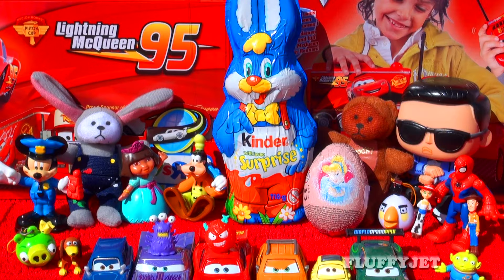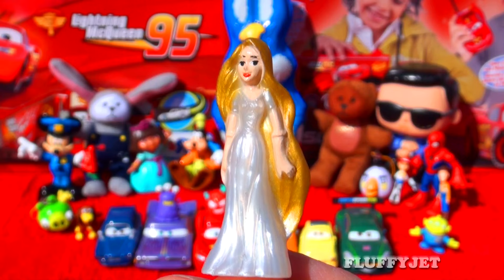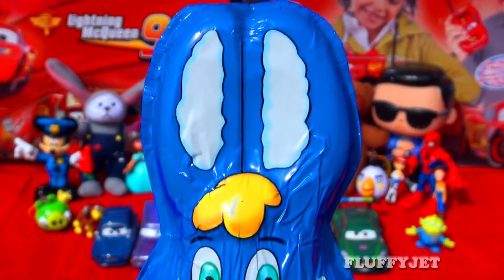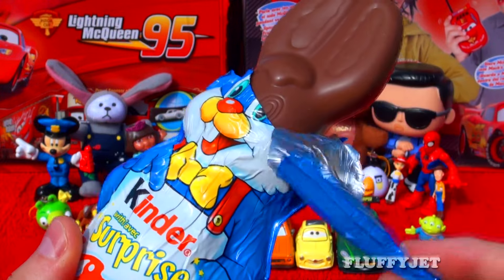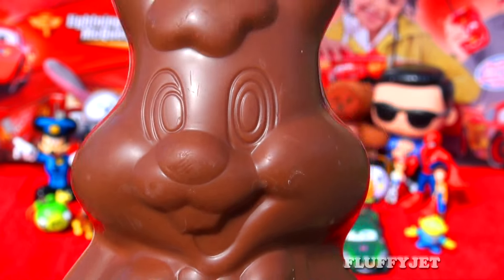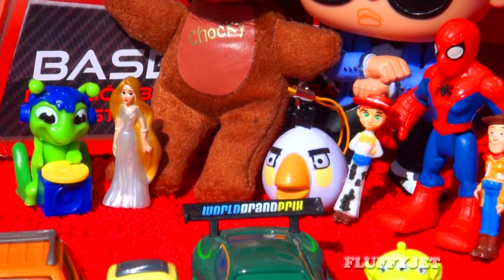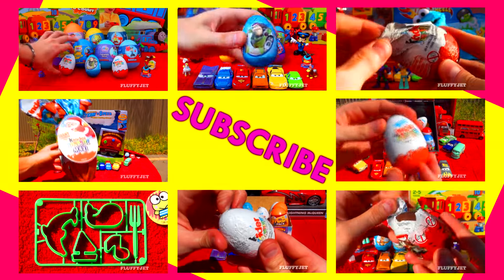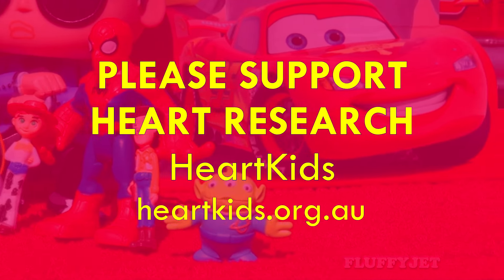2 Toy Surprises Disney Princess Surprise Egg Unboxing & Kinder Surprise Easter Bunny Rabbit Opening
Yay! Unwrapping Huge Kinder Surprise bunny rabbit & Disney Princess chocolate surprise egg! Guest presenter: Bear Grylls. A world of fun & mystery is hidden in every surprise egg! You never know what ultimate toy or Magic Kinder game you're going to find! All kids love an adventure and Kinder Surprise (the original surprise egg) has made millions of children happy with an innovative idea since 1974. Looking at the original brand of surprise egg, Kinder's success is founded on the perfect combination of surprise, chocolate and mystery toy, providing entertainment to many kids and parents all over the world! Believe it or not, since the beginning of Kinder Surprise eggs almost 30 billion eggs have been sold worldwide!  According to the Ferrero website every year close to 100 new toys are released. So far there are over 8000 different surprises!

In addition to the regular line of Kinder chocolate Easter eggs, there are also the famous "Maxi eggs" which are giant-sized kinder eggs which include larger toys.

Kinder Surprise eggs are made with Kinder chocolate's top secret recipe of having more milk and less cocoa. Parents want their children to experience happy childhoods & special chocolate treats like Kinder Chocolate is a delicious & joyful way to do so.

Question: "Why can't I find Kinder eggs anywhere?" Believe it or not, despite being available in Canada since 1975, Kinder Surprise Eggs are illegal in the United States, being sold all over the world excluding the US. Transporting Kinder Surprise eggs into the US can incur a large fine of several hundred dollars due to a 1938 law which makes the famous chocolates illegal. Kinder Surprise egg seizures in the US have doubled since 2010 which is not surprising given the huge popularity of toy eggs.

The Kinder Egg ban in the United States is due to potential risks to public health according to the archaic law which bans inedible objects inside confectionery. While there are legitimate concerns that small children could choke on the tiny toys found inside the eggs, many people believe the prohibition of the product is not fair and an intrusion upon civil liberty. Apparently in 2011 United States customs officers seized 60,000 Kinder Surprise Eggs from people's travel luggage (double the number of kinder eggs seized the previous year).

The Kinder Egg ban in the United States is due to potential risks to public health according to the archaic law which bans inedible objects inside candy. While there are concerns that small children could choke on the tiny toys found inside the eggs, many people believe the prohibition of the product is not fair and an intrusion upon civil liberty. Apparently in 2011 United States customs officers seized 60,000 Kinder Surprise Eggs from people's travel luggage (double the number of kinder eggs seized the previous year).

While some toy surprises such as Angry Birds surprise eggs, contain cool toys relating to one set theme, Kinder Ferrero makes a larger variety of themed toys including seasonal eggs around the annual holidays each year. Seasonal Christmas toys include baby Jesus. Seasonal Easter toys include many cute surprises such as bunny rabbits (different to Beanie Kids plush toys series)! Holiday edition Kinder eggs are by far the most popular in Italy, just as the Disney Pixar Cars 2 eggs have become so popular! Competitor brand Zaini also has a large variety of themed toys including Disney Princess, Disney Fairies and more!

For those that did not know, Kinder toys were made by Ferrero prior to 2004, however in 2004 a company called MPG (Magic Production Group) began making the toy products while Ferrero to this day continues to make the super yummy Kinder Surprise Chocolate!

Without a doubt, yummy Kinder Surprise chocolate eggs continue to deliver many happy moments to families around the world as young kids & adults share in the joy of finding a top secret surprise, a mystery hidden treasure beneath a shell of beautifully sweet chocolate. The fun mini-toys even include many recent movie characters from movies such as Happy feet 2 and Madagascar 3.

It will be fun to see how the new Zaini Disney Princess surprise eggs perform against the yummy Kinder Surprise! My #1 favorite egg is Kinder Surprise! My second favourite toy egg variety is a 3-way tie between the Toy Story 3 Toys, the Disney Pixar Cars 2 holiday edition Easter eggs & The Trash Pack toy eggs!

Special audience appearances by Gangnam Style Psy, Slinky from Toy Story, Lightning McQueen & friends!